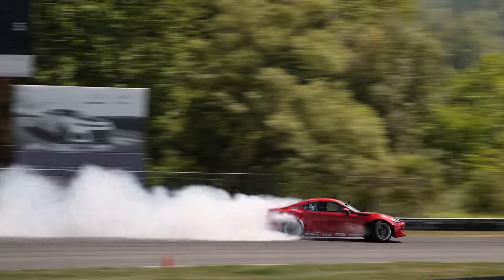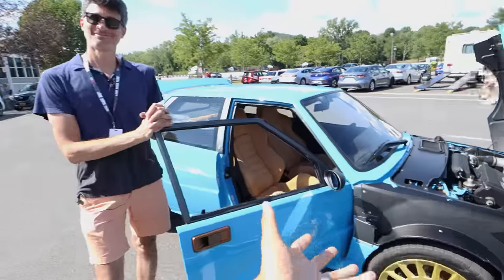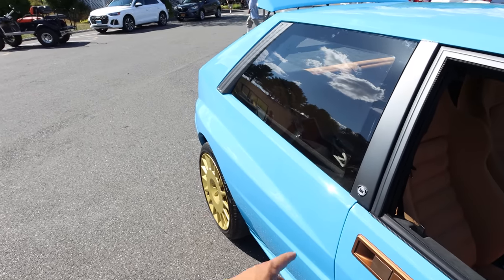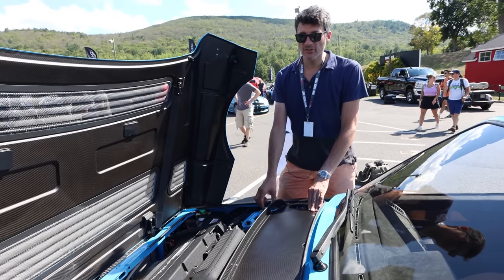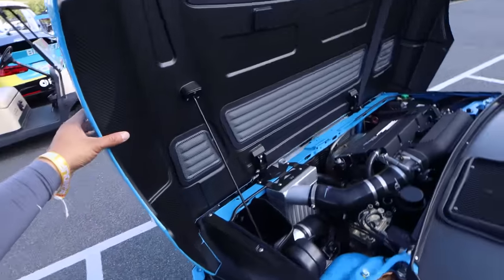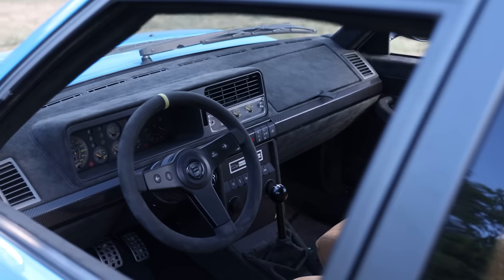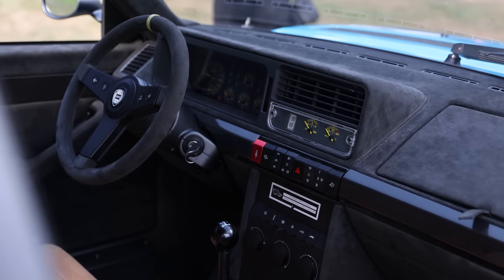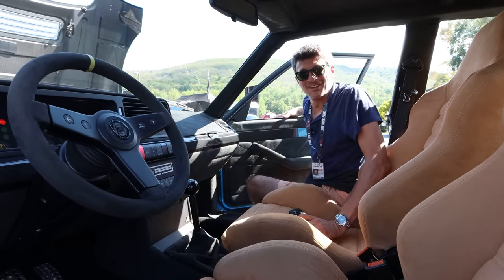Perfecting an Italian Rally Legend: Automobili Amos's Lancia Delta Integrale Futurista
From Singer's 911 to Prodrive's P25, we are starting to see more of these niche cars that are built to the best versions of themselves. This is the latest.